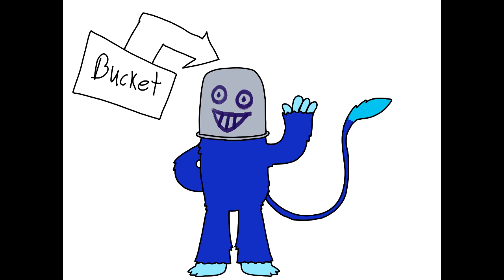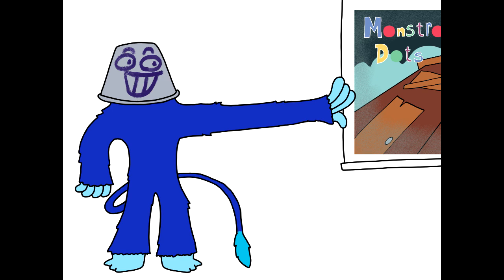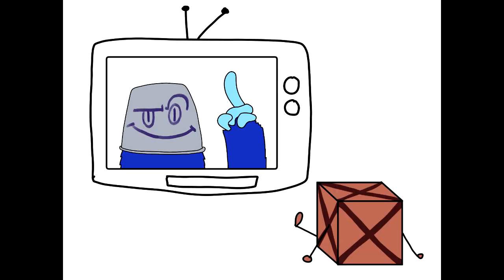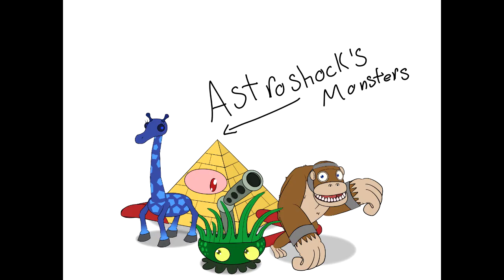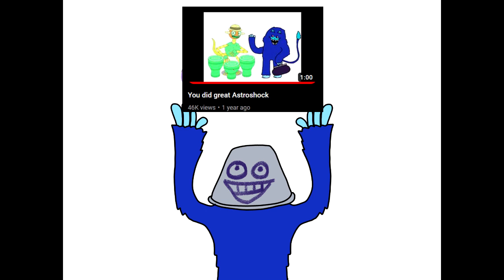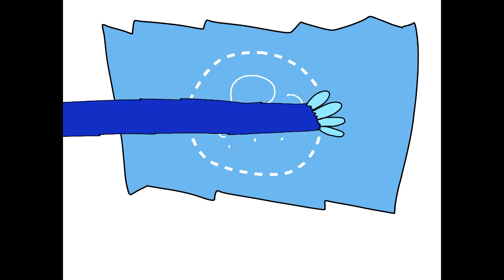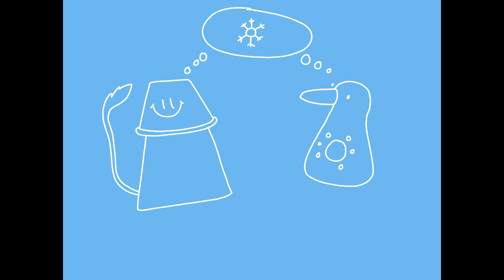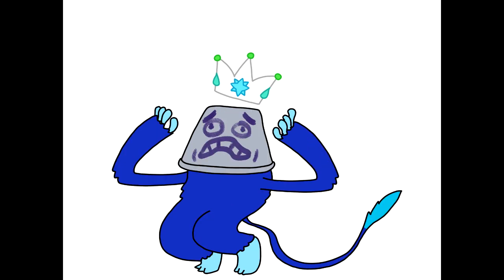A Road Map for the channel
Check out MonstroDots if you haven't yet